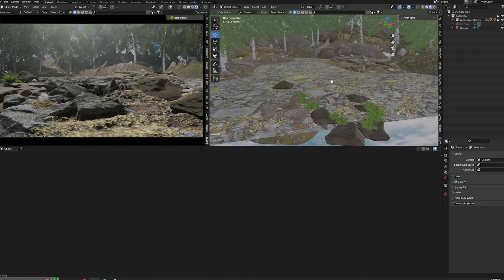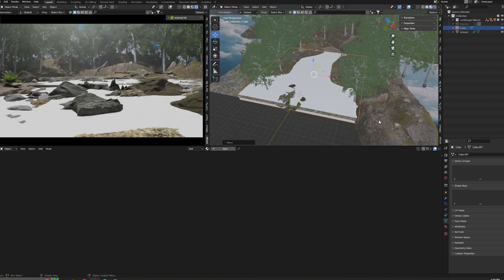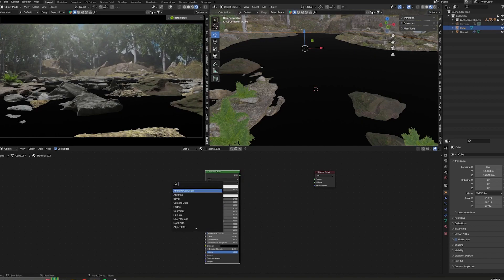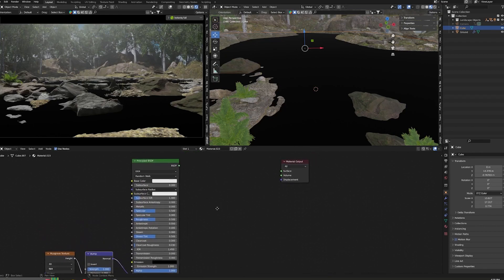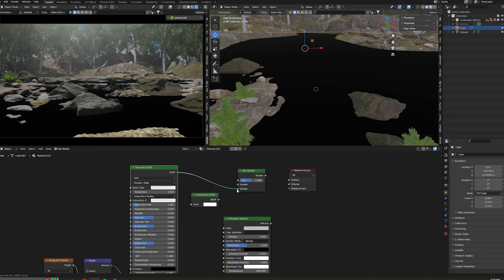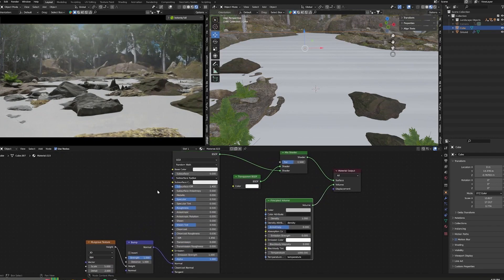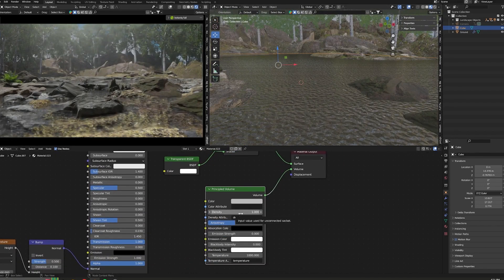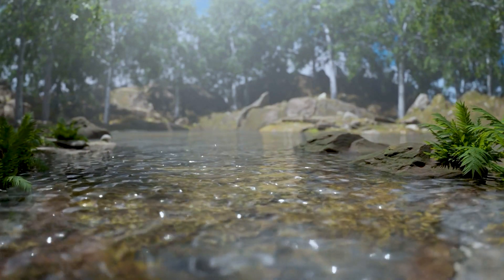How To Create Beautiful Water In Blender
How to create a quick beautiful water texture inside Blender 3.0 with Cycles.